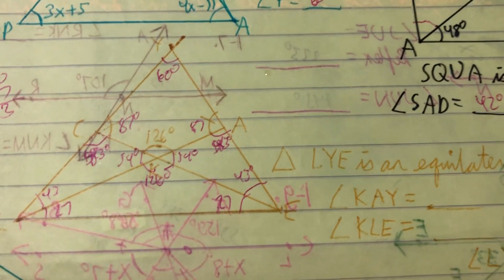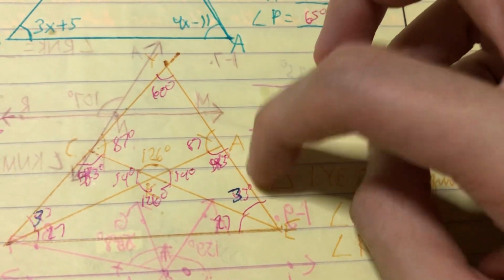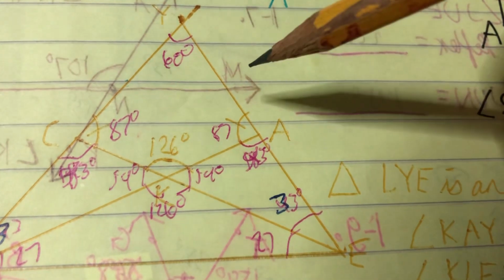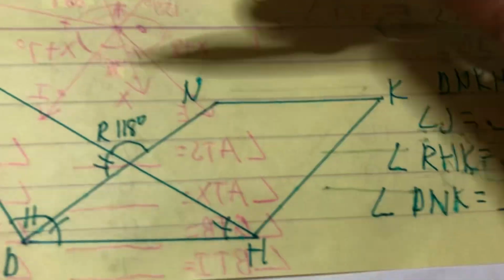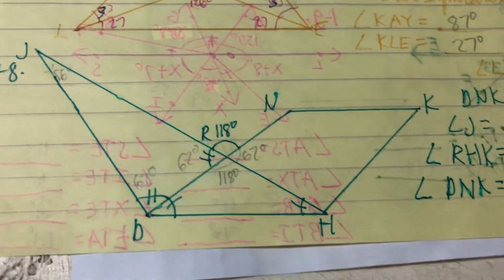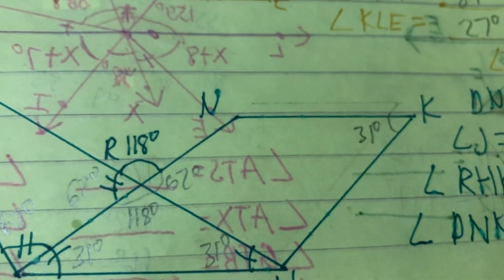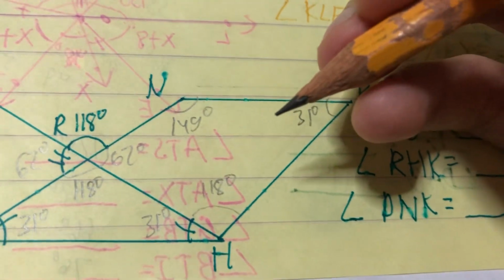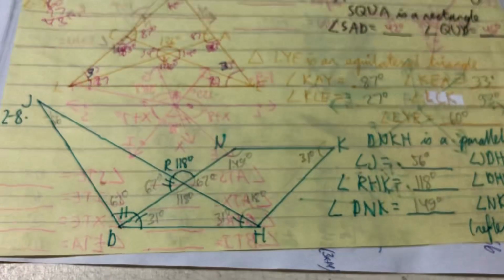50 word problems in Geometry item 2-8